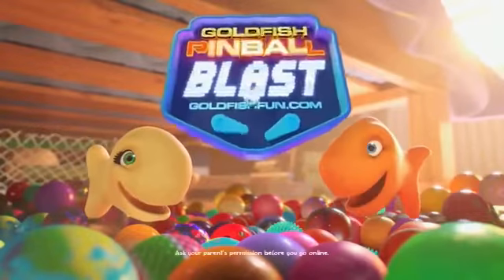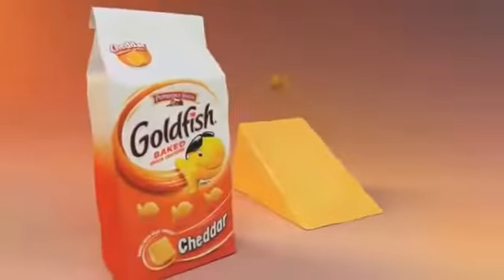A TWENTY-FIRST COMMERCIAL THAT I AM GOING TO PLAY FOR CHARLEY DRACULA!!!! AS A PUNISHMENT